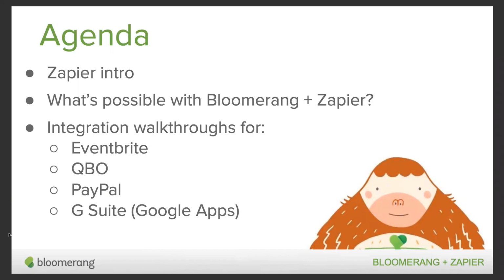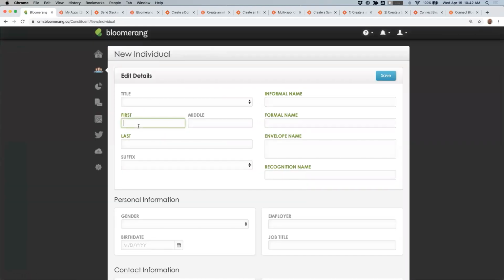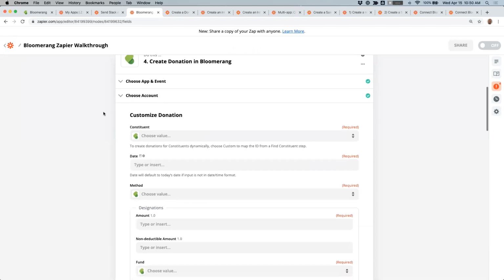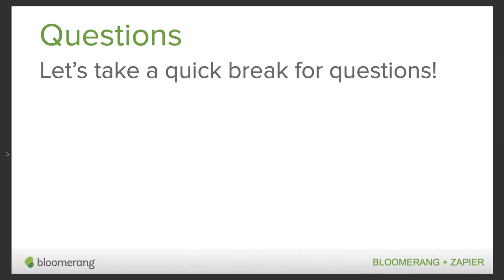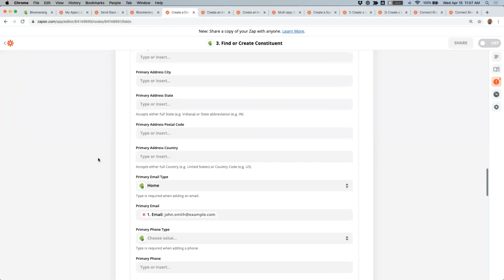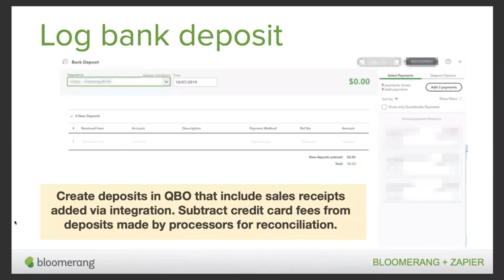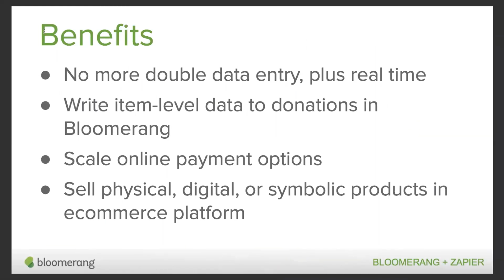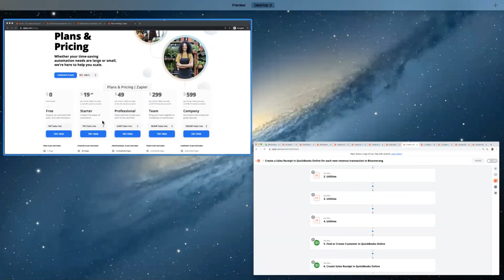Bloomerang + Zapier Integration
Work smarter by automating your workflows with Zapier, and build customized integrations without a developer. Learn how to connect your Bloomerang database to thousands of incredible tools with Zapier.